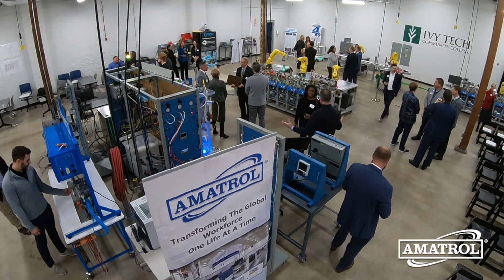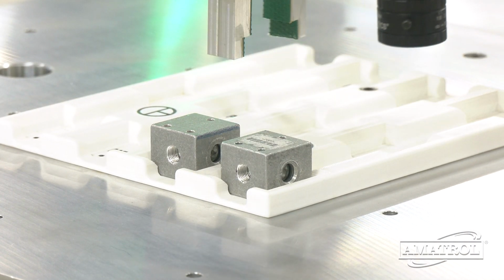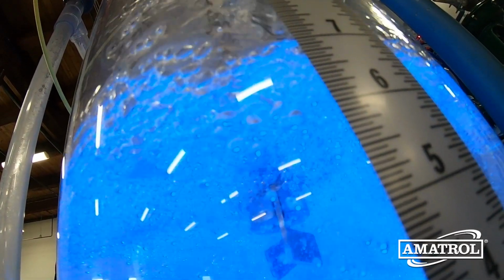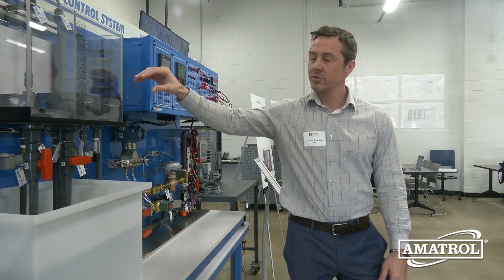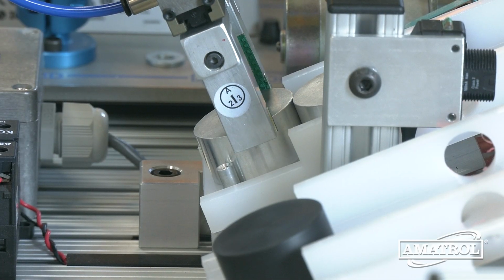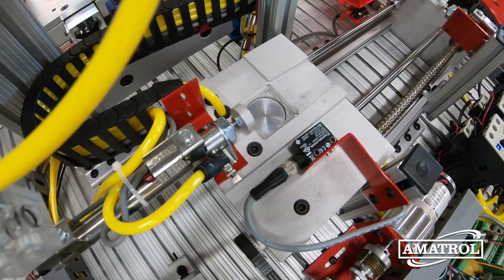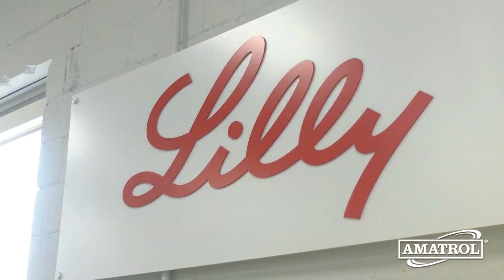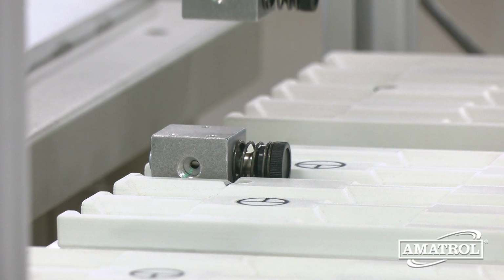ON SITE - Ribbon Cutting for Ivy Tech Manufacturing Innovation Training Center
In this video, we pay a visit to the ribbon cutting ceremony for the new Ivy Tech Manufacturing Innovation Training Center at the Emerging Manufacturing Collaboration Center (EMC2) in Indianapolis, Indiana. This cutting-edge advanced manufacturing training center is a collaboration between Ivy Tech Community College, Eli Lilly and Company, and 16 Tech Innovation District. These organizations are working together to train the next generation of advanced manufacturing workers using Amatrol’s Industry 4.0 automation training systems.

According to Dr. Stacy Atkinson, Chancellor, Ivy Tech Indianapolis, the new Manufacturing Innovation Training Center “will provide our students with the hands-on experience that they need to excel in high-demand careers, ensuring that they are prepared to lead in an ever-evolving industry.”

She points out that, “while supported by Eli Lilly, the skills learned in this center support careers not only in pharmaceutical manufacturing, but a wide range of manufacturing, including electric vehicles and semiconductors.”

16 Tech President/CEO Emily Krueger notes that “this lab is a culmination of three years of vision and hard work and persistence…outfitted and fully automated with integrated training systems from Amatrol, the world’s leader in skills-based training.”

Ivy Tech President Dr. Sue Ellspermann highlights the fact that “Amatrol’s Industry 4.0 systems will be the training equipment for that certificate or Associate’s degree earned by many Ivy Tech students to fill that talent pipeline…These are the skills of the future. This is where manufacturing is going…Together, we are removing barriers to great careers that will transform families and uplift entire communities.”

Edgardo Hernandez, Eli Lilly and Company’s Executive VP/President of Manufacturing Operations could not be more pleased with the new training center: “I’m super impressed. I knew it was going to be cutting-edge…As I walked in, I was like wow, this clearly exceeded my expectations…We are proud to be part of this initiative and confident that it will have a lasting impact on our industry and our community.”

Be sure to check out the links above to learn more about Amatrol’s technical education training systems that combine self-directed eLearning with real-world equipment to teach students the hands-on, transferable skills industry needs.